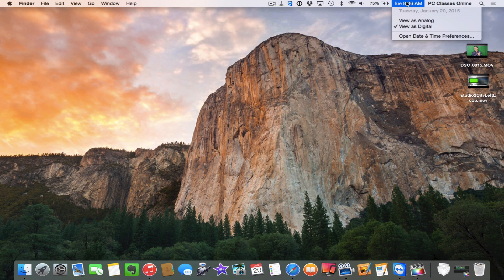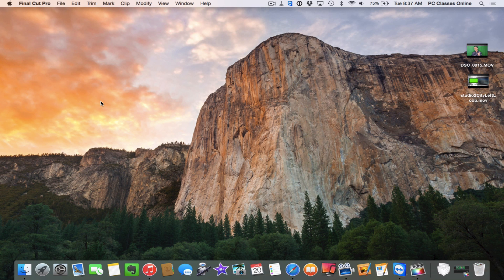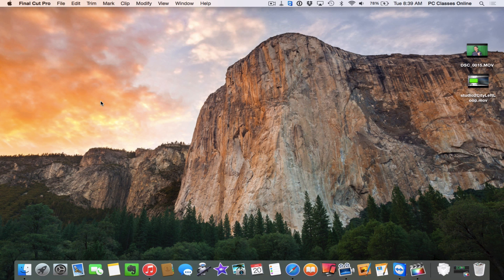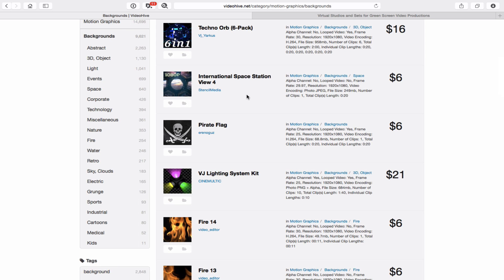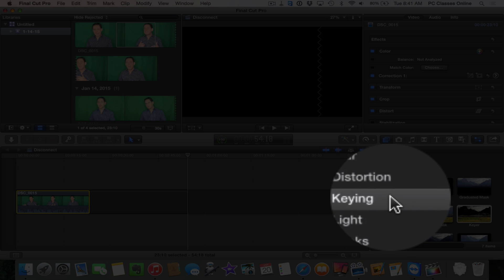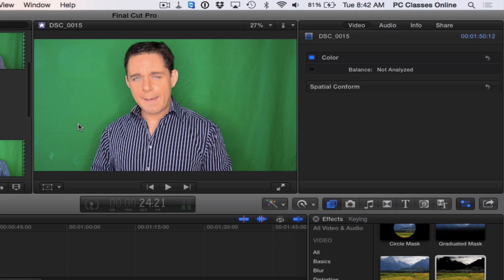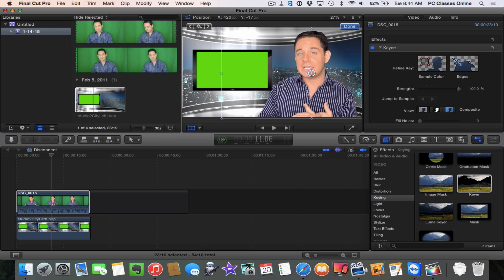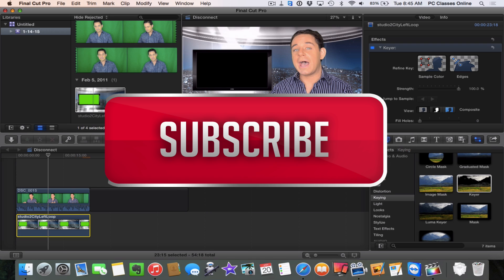How to Chromakey in Final Cut Pro X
Green Screen (aka chromakey) in Final Cut Pro X is easier than you might think to accomplish. In this short tutorial we'll show you how to use a green screen to delete the background from your subject using Final Cut Pro X. Be sure to check out the links we've included to help take your video footage to the next level.

LINKS TO PRODUCTS/WEBSITES MENTIONED:

Cowboy Studio Lighting (2 lights)
COMBO KIT Lighting & Green Screen
Stellar Ring Light